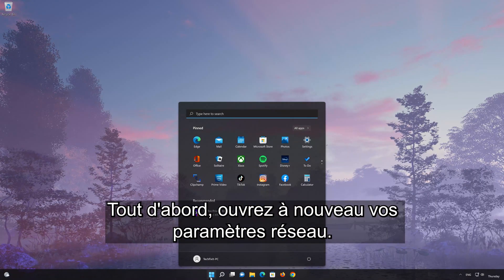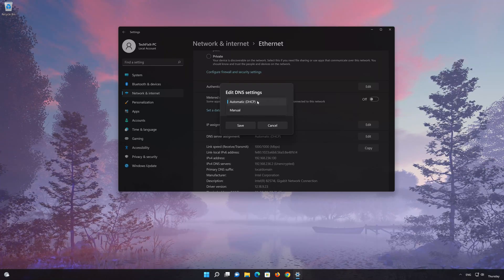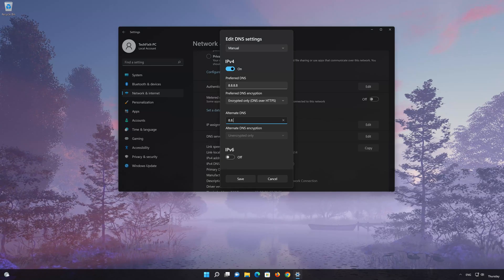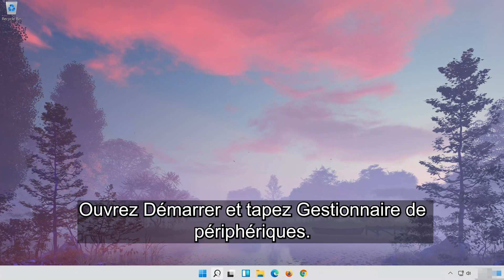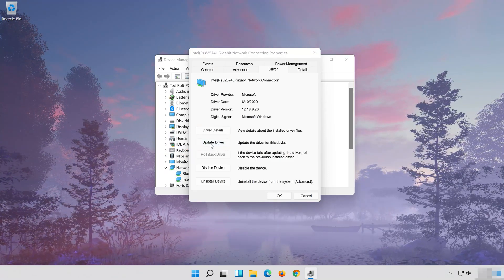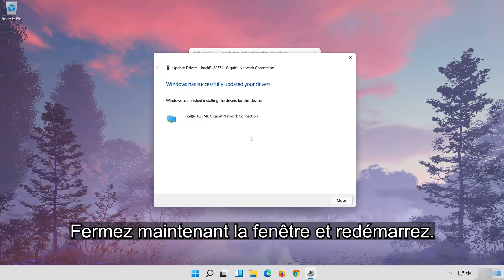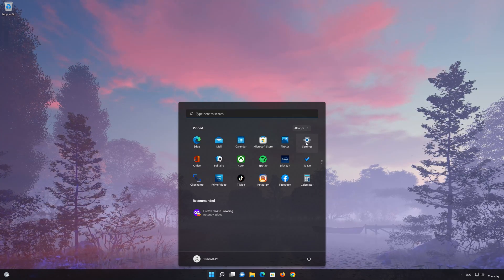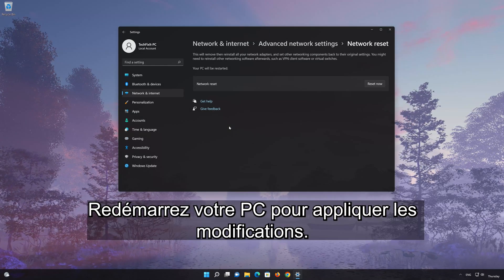Comment Reparer Problème de Connexion Windows 11 WiFi [2025]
Comment réparer l'adaptateur réseau manquant ou le Wifi ne fonctionnant pas sous Windows 11

Bien que les mises à jour de Windows 11 soient cruciales pour résoudre les vulnérabilités de sécurité et améliorer les performances du système, il est notoire que les mises à jour de qualité et de fonctionnalités peuvent engendrer des problèmes inattendus.

Sur certains appareils, il est possible de gérer les connexions sans fil en activant ou désactivant un interrupteur physique situé sur le bord de l'appareil. Parallèlement, la plupart des appareils offrent la possibilité d'activer ou de désactiver le Wi-Fi via le logiciel.

Plusieurs utilisateurs ont signalé l'absence de leurs pilotes sans fil, les empêchant même de visualiser l'adaptateur réseau activé dans la barre des tâches.
problème de connexion wifi pour ordinateur portable pas d'accès internet
pas de wifi sur ordinateur portable hp windows 11